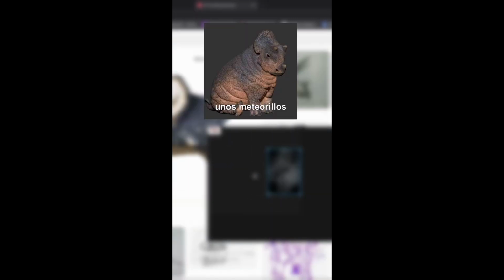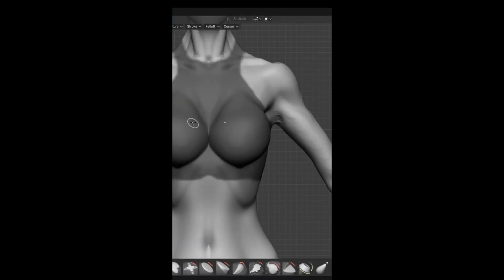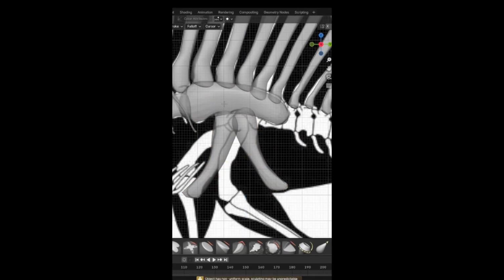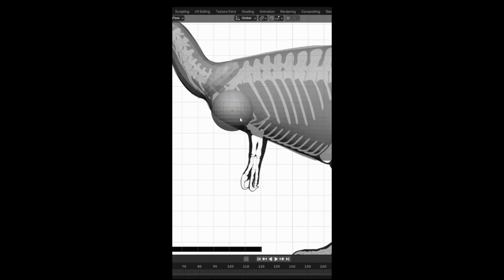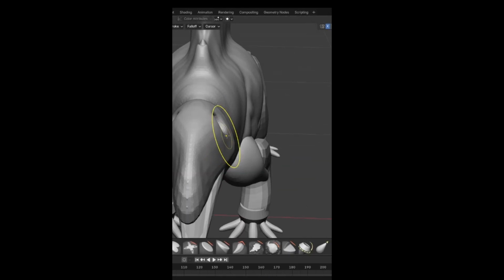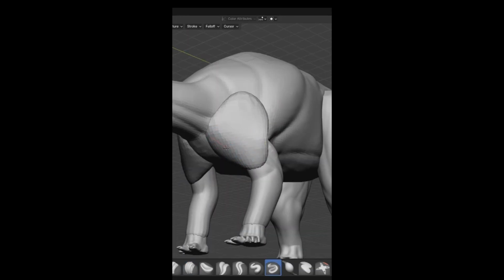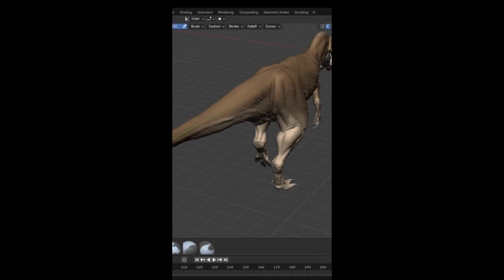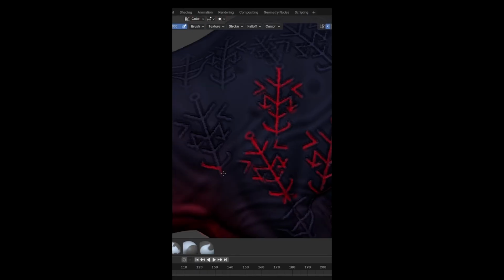All Dinoctober Sculpts! | Compilation | Blender 4.5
Another day another dino:)  Compilation of all the models that I've created in blender during this october. You can take it as a mini blender tutorial since I've tried to explain everything as much as possible in every video.
TIMESTAMPS
00:00 - 00:41 - Triceratops + Moon
00:41 - 01:26 - Hatzegopteryx + Cosmic
01:26 - 02:21 - Camarasaurus + Zombie
02:21 - 03:12 - Giganotosaurus + Chained
03:12 - 04:02 - Nodosaurus + Spider
04:02 - 04:57 - Ceratosaurus + Jester
04:57 - 05:57 - Iguanodon + Blind
05:57 - 06:59 - Austroraptor + Reaper
06:59 - 08:00 - Edmontosaurus + Goth
08:00 - 08:07 - Suchomimus + Ink
08:07 - 09:02 - Pachyrhinosaurus + Curse
09:02 - 11:05 - Dilophosaurus + Mask
11:05 - 12:21 - Brachiosaurus + Eyes
12:21 - 15:19 - Ankylosaurus + Pumpkin
15:19 - 18:18 - Spinosaurus + Bones
18:18 - 20:41 - Compsognathus + Snake
20:41 - 22:54 - Deinocheirus + Fire
22:54 - 24:49 - Therizinosaurus + Death
24:49 - 27:49 - Baryonyx + Ghost
27:49 - 30:43 - Stegosaurus + Alien
30:43 - 33:04 - Maip macrothorax + Blood
33:04 - 35:47 - Dimetrodon + Acid
35:47 - 38:17 - Deinosuchus + Vampire
38:17 - 41:15 - Lambeosaurus + Impaled
41:15 - 43:55 - Kentrosaurus + Crow
43:55 - 46:32 - Herrerasaurus + Teeth
46:32 - 49:14 - Yutyrannus + Necromancer
49:14 - 51:50 - Allosaurus + Limbs
51:50 - 54:22 - Carcharodontosaurus + Clown
54:22 - 57:21 - Quetzalcoatlus + Moth
57:21 - 01:00:13 - Styracosaurus + Demon
01:00:13 - 01:00:19 - Outro